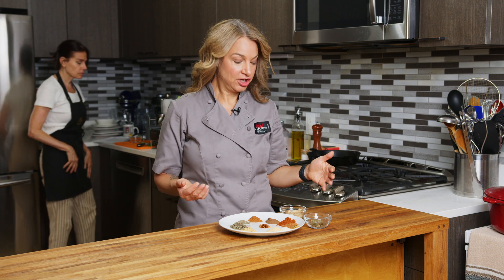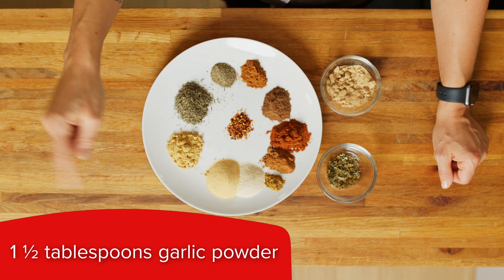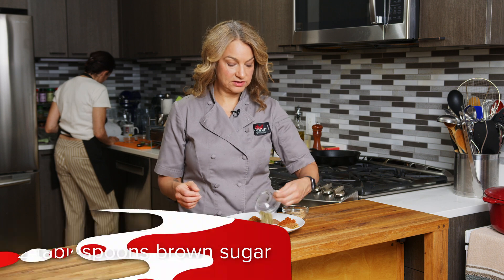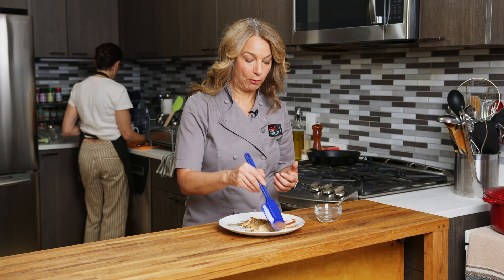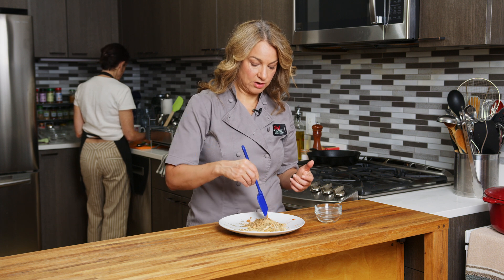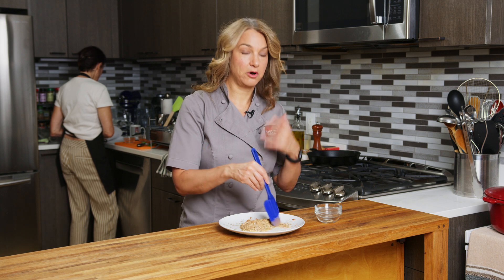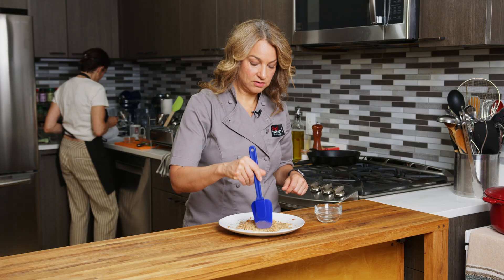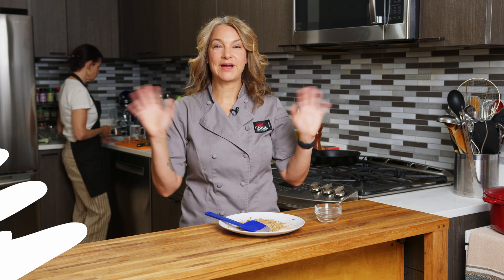HOMEMADE Jerk Seasoning - Easy, Delicious, & Versatile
"Learn how to make homemade jerk seasoning using many spices you probably already have on hand while saving money on those expensive store-bought blends.

🍽 Ingredients:
onion powder
garlic powder
ground ginger
dried thyme
ground black or white pepper
ground cinnamon
ground allspice
smoked paprika
ground nutmeg
cumin
brown sugar
red pepper flakes
dried chives

Abbie